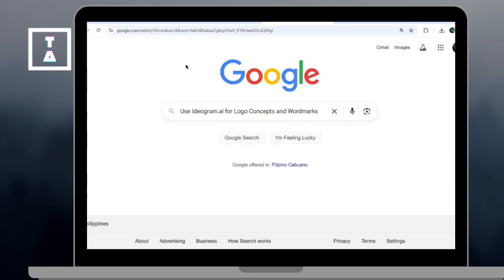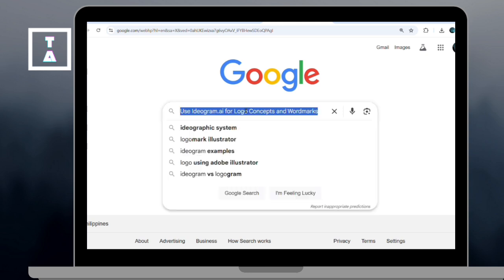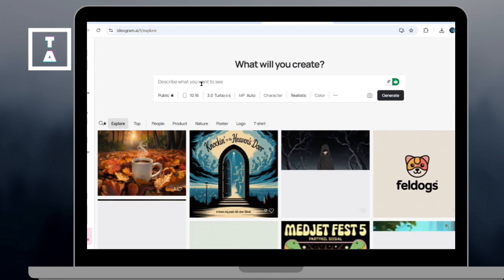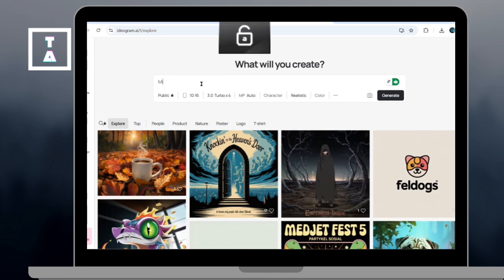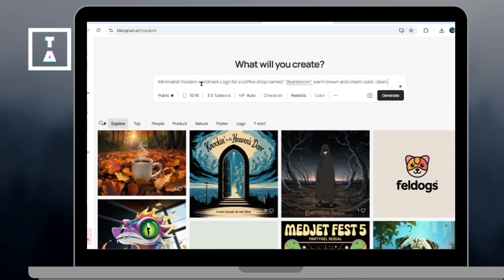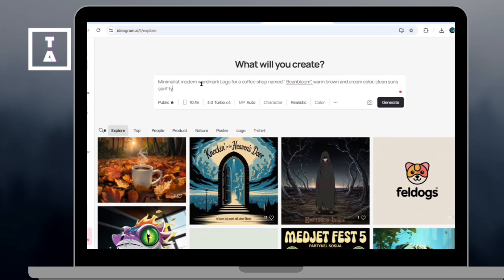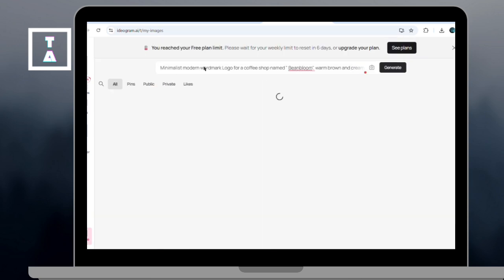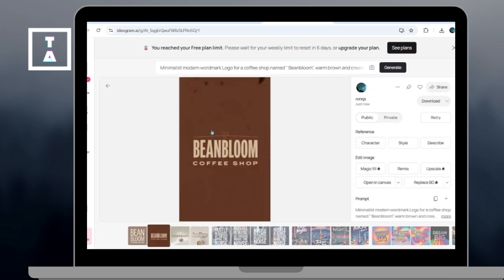How to Use Ideogram.ai for Logo Concepts and Wordmarks in SECONDS!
Unlock the power of Ideogram.ai to revolutionize your logo and wordmark design process! In this comprehensive tutorial, we'll dive deep into using Ideogram.ai's advanced AI capabilities to generate incredible logo concepts and professional wordmarks. Whether you're a seasoned designer looking for AI assistance or a beginner needing a powerful logo maker, this video is your ultimate guide.

📌 **What You'll Learn in This Ideogram.ai Tutorial:**
*   **Getting Started:** Navigating the Ideogram.ai interface for seamless design.
*   **Crafting Effective Prompts:** Mastering prompt engineering to generate precise logo concepts.
*   **Designing Wordmarks:** Techniques for creating perfect, customizable text-based logos with AI.
*   **Exploring Logo Variations:** Generating diverse styles, colors, and layouts for your branding.
*   **Pro Tips & Tricks:** How to refine your AI-generated designs and achieve the best results for your brand identity.
*   **Practical Examples:** Watch as we design unique logos and wordmarks from scratch using Ideogram.ai!

Stop struggling with complex design software and let Ideogram.ai do the heavy lifting. We'll show you how to leverage this cutting-edge generative AI tool to create unique brand identities, striking logo concepts, and eye-catching wordmarks that stand out in any market. Elevate your graphic design game with AI!